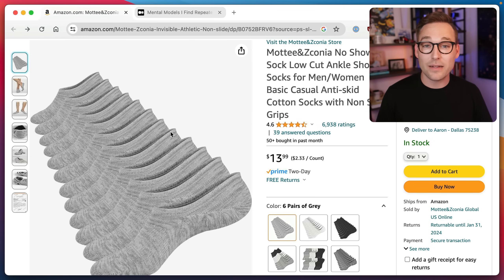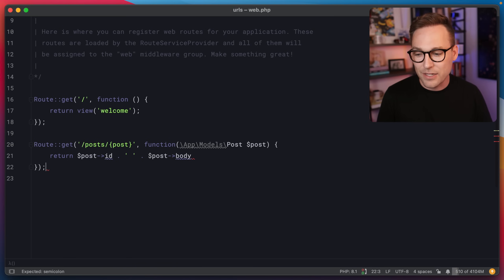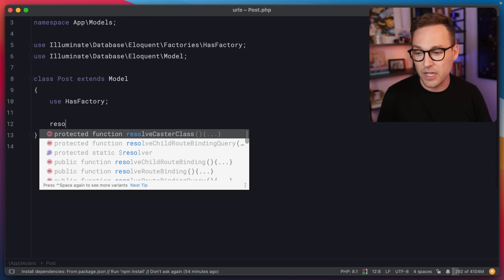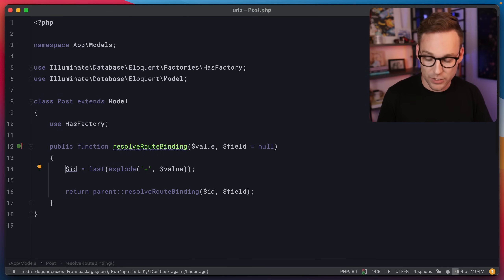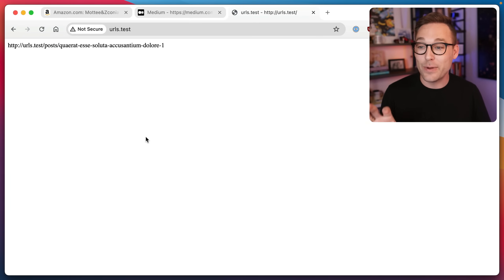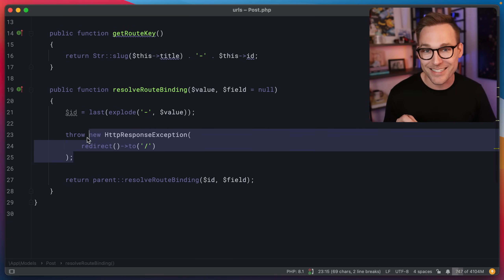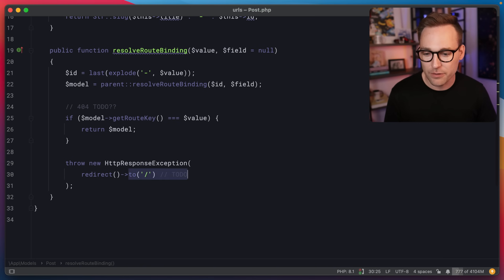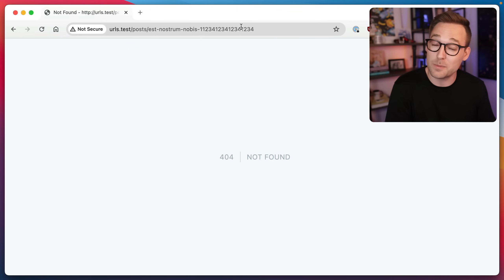Make self-healing URLs with Laravel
The primary principle behind implementing self-healing URLs is being able to segregate the unique identifier (the ID) from the other components of the URL (the SEO-friendly bits). Let's figure out how to do it in Laravel!

Chapters:
00:00 Amazon and Medium
00:53 Setting up route-model binding
01:55 Appending a unique identifier
04:00 Generating the slugged URLs
05:49 Throwing a redirect
09:47 Hiding our primary keys
13:19 No redirect map needed